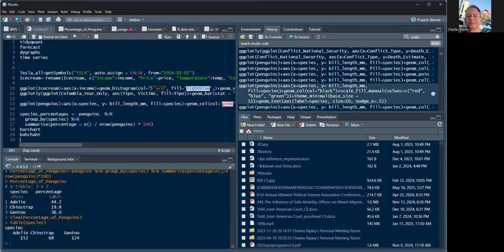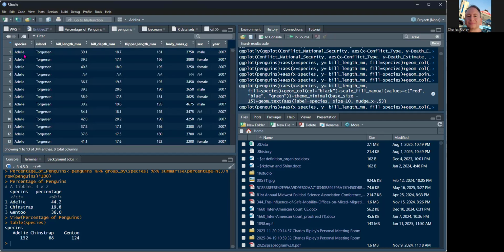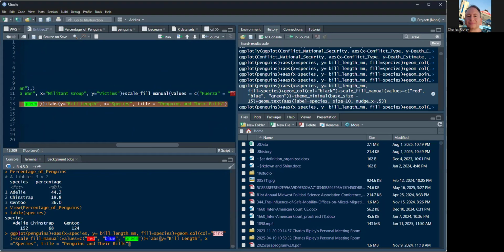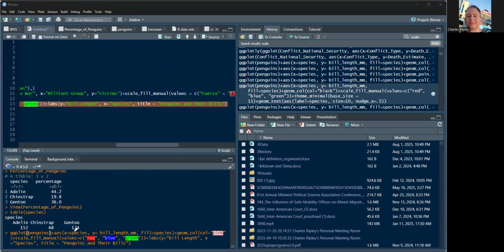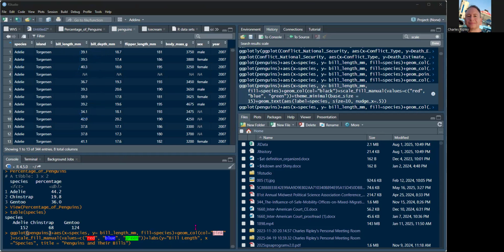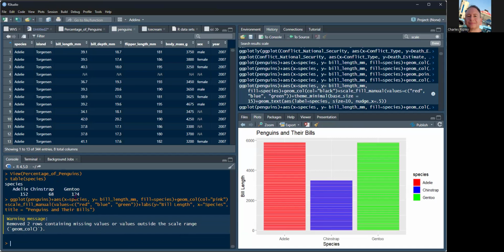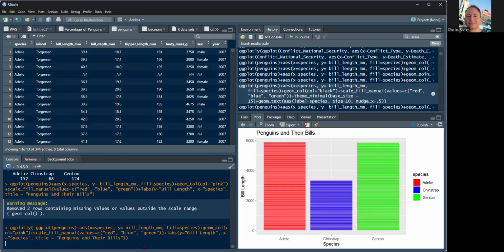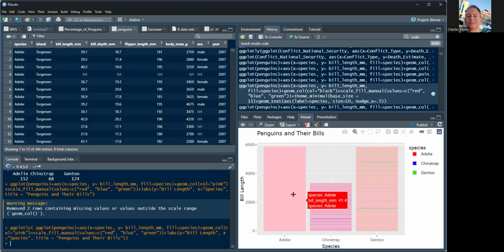Bar Charts in R: Easy Steps!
This covers bar charts in R with the penguin dataset (from the package palmerpenguins).